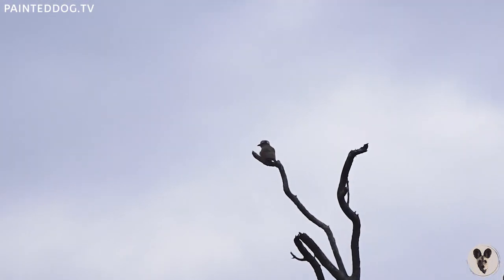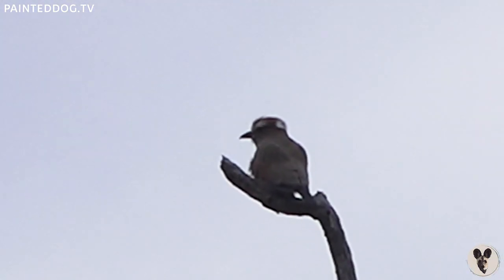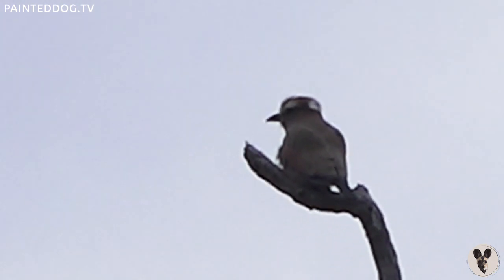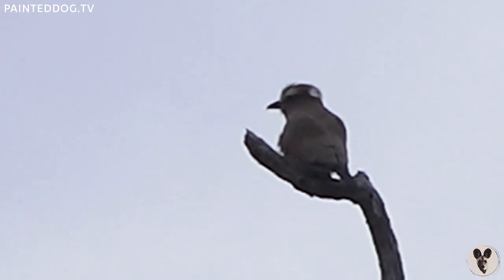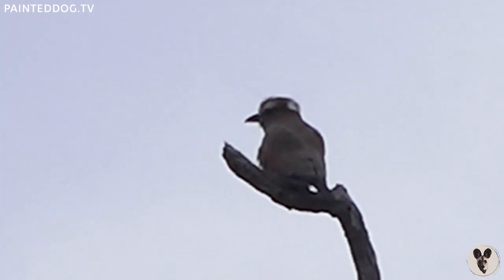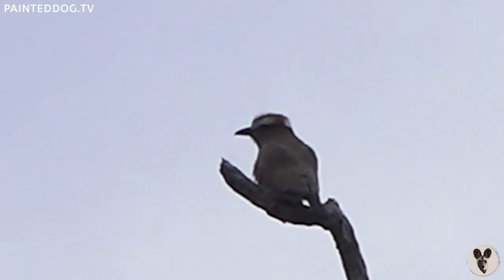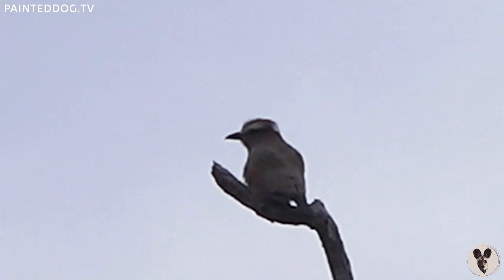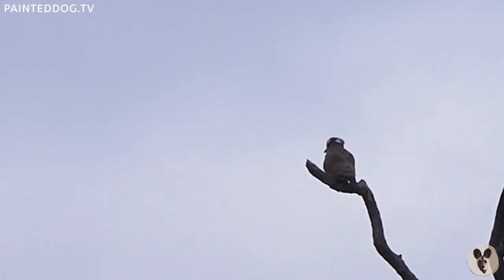Purple Roller - Private Virtual Safari Highlight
and receive

1. Members Only Live Virtual Safaris.
3. Free monthly high resolution photos.
4. Members Only behind-the-scenes insights.
5. Other exciting on-the-spot benefits.